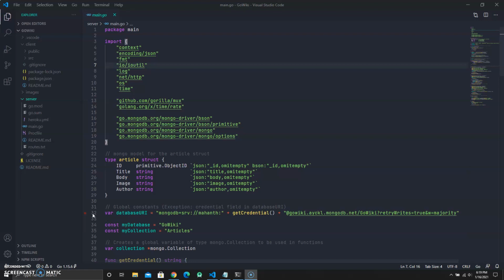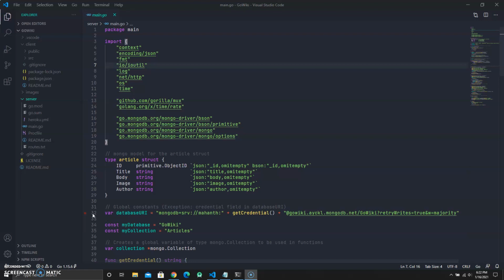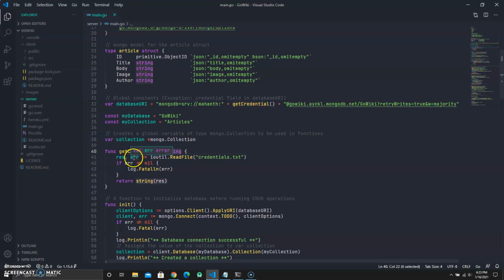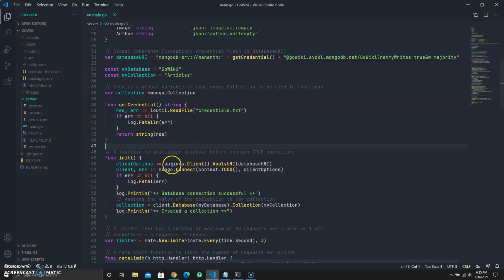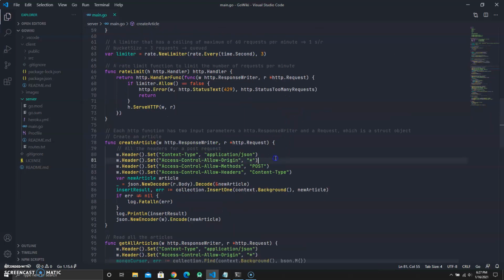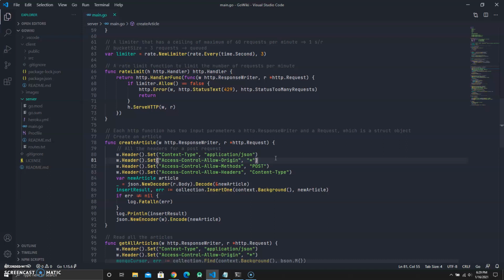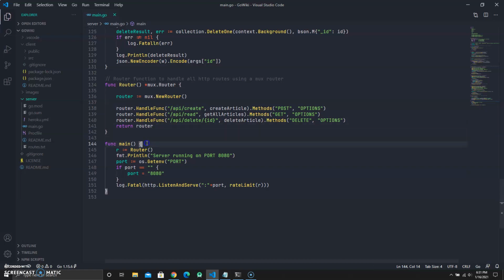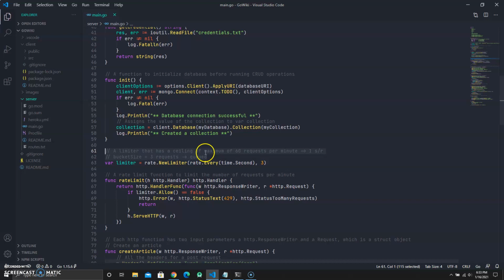GoWiki - Backend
This video covers the Backend portion of my project GoWiki